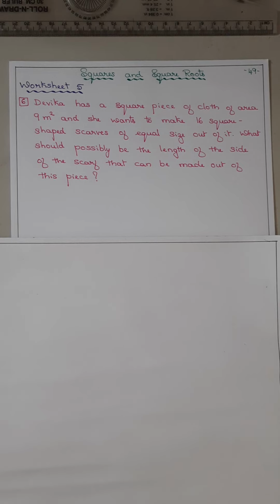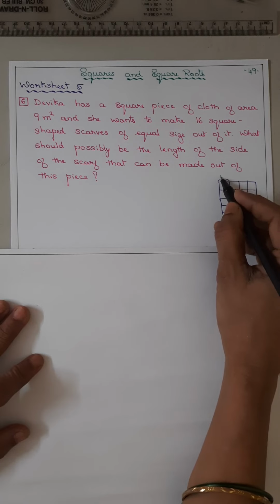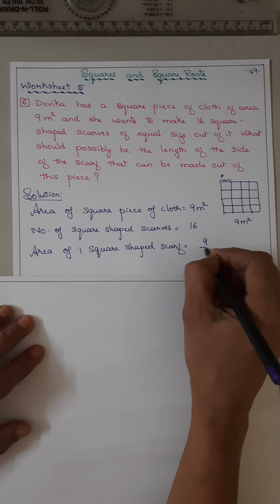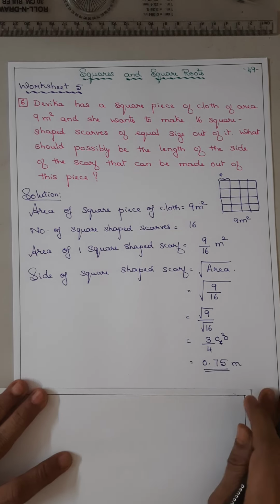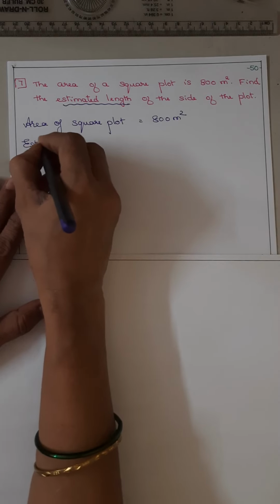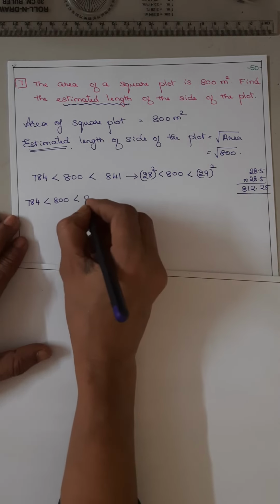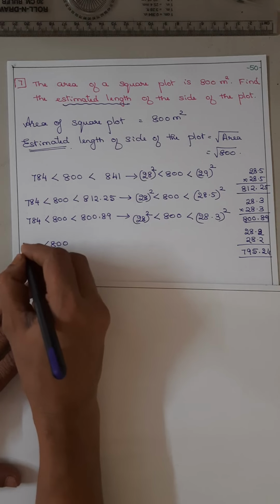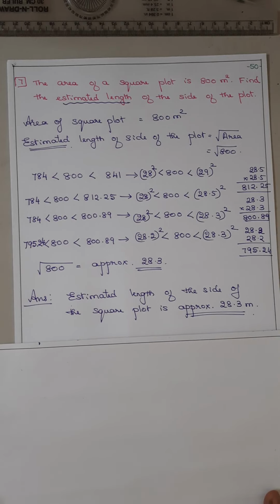DAV 8TH STANDARD SQUARES AND SQUARE ROOTS PT18